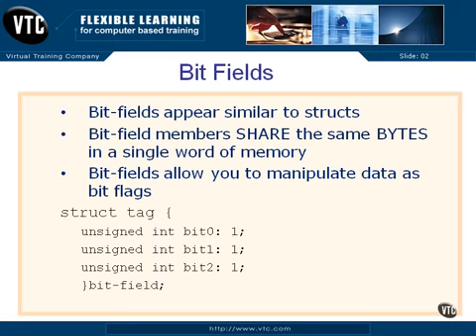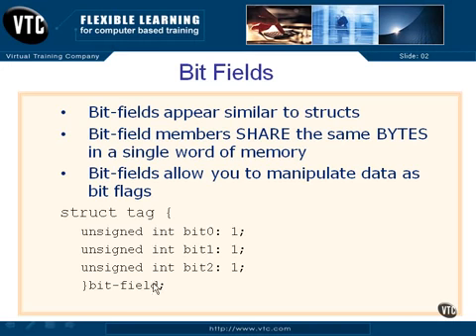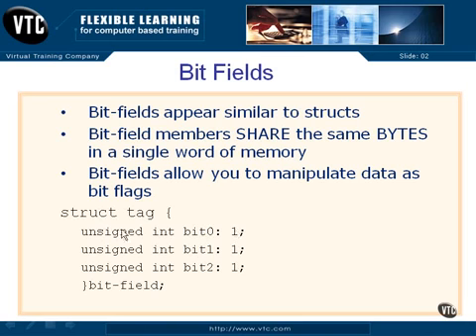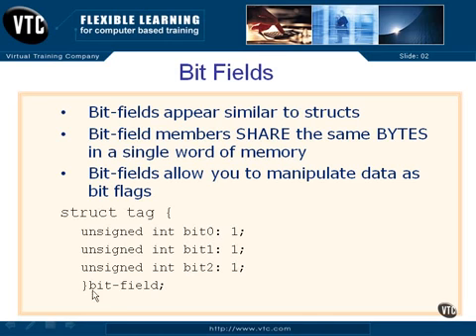Bit fields 09 Chapter 07